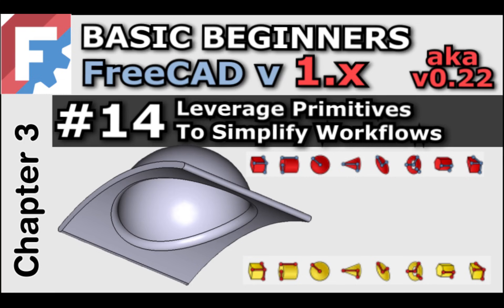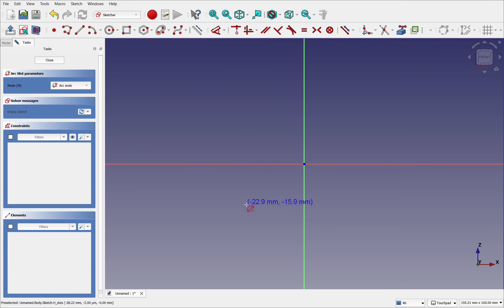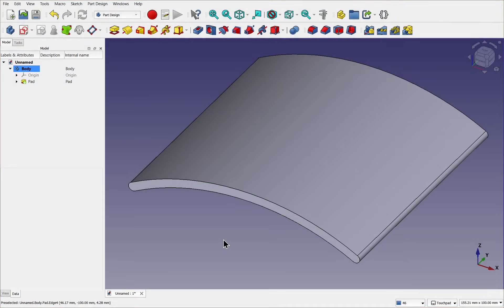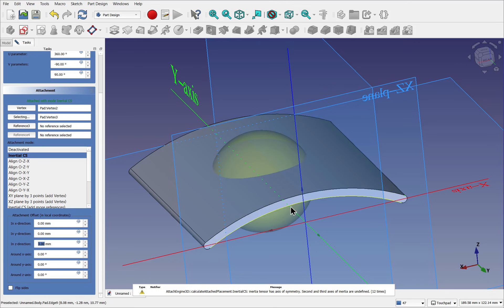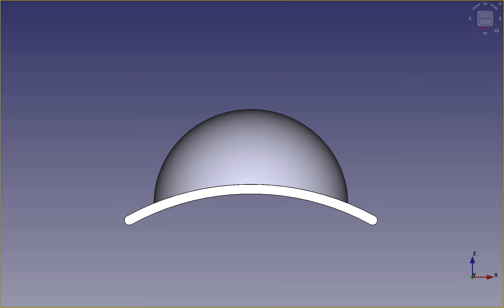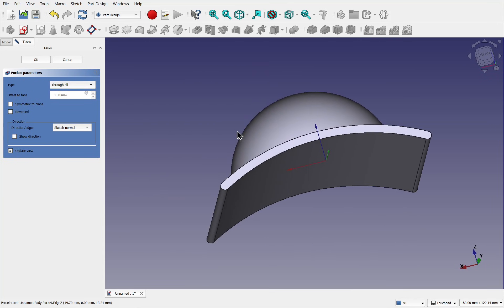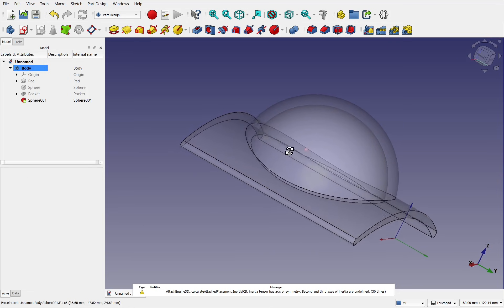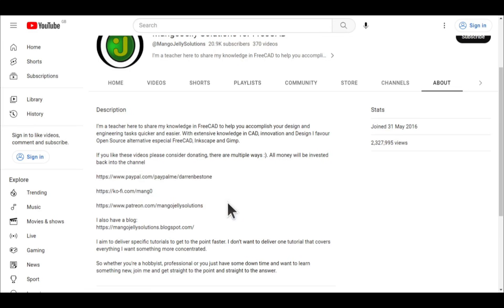Simplify Your 3D Modelling, Leverage Part Design Primitives | Basic Beginners FreeCAD v1 Lesson 14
Welcome Lesson 14 of our Basic Beginners FreeCAD course! In this tutorial, you’ll learn how to model using 3D geometric primitives. These basic shapes are essential for building complex models quickly and efficiently. Whether you're a beginner or an experienced designer, mastering primitives will help streamline your 3D modeling process in FreeCAD.

What You’ll Learn in This Tutorial:
* Introduction to 3D geometric primitives in CAD (cubes, spheres, cylinders, etc.)
* How to use additive and subtractive operations in FreeCAD part design
* Simplifying complex models with a layered approach
* Step-by-step modeling of a spherical cover
* Refining shapes with subtractive operations and fillets
* Time-saving tips for improving your CAD workflow

We’ll demonstrate how to build a spherical dome on top of a curved base by combining additive and subtractive techniques. You’ll see how primitives can simplify design and reduce the need for complex sketches. By the end of this video, you'll have a solid understanding of how to create, modify, and optimize your 3D models using these essential building blocks.

Whether you're using Fusion 360, SolidWorks, or FreeCAD, these techniques will apply across all platforms, helping you become more efficient in your designs.

This is for FreeCAD version 1 also known as 0.22, 1.0 CR.